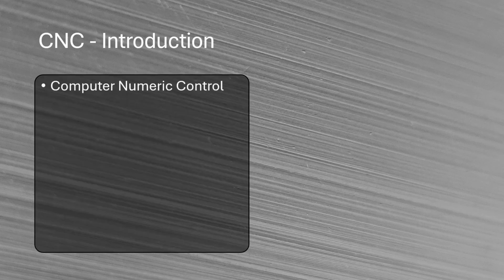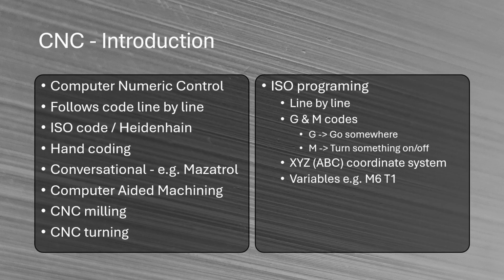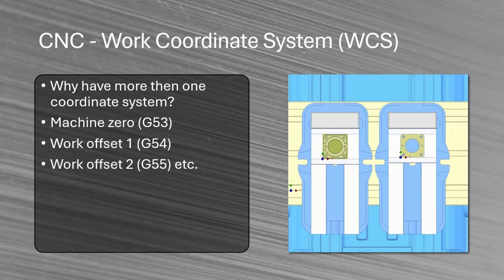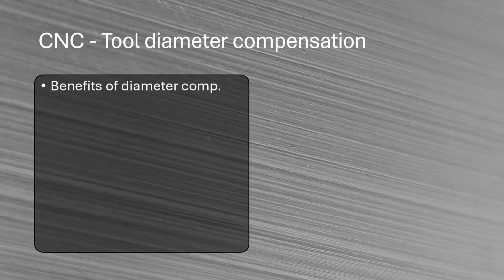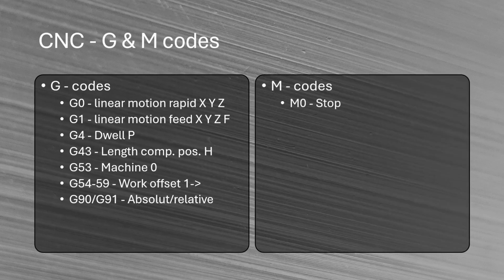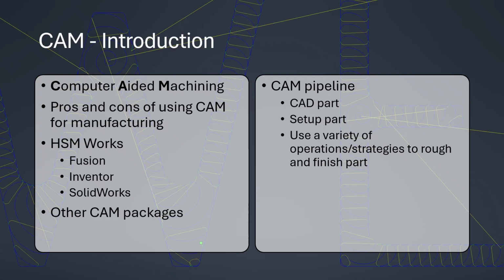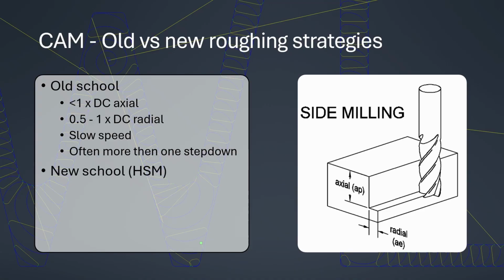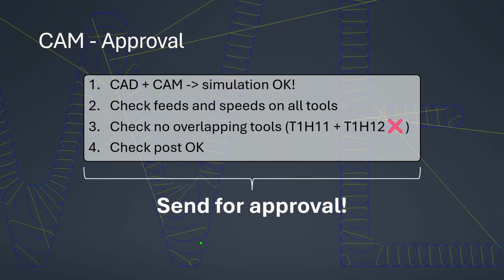CAD+CAM Intro version1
CAD & CAM introduction for WEDU.